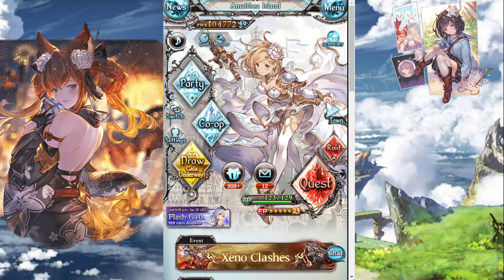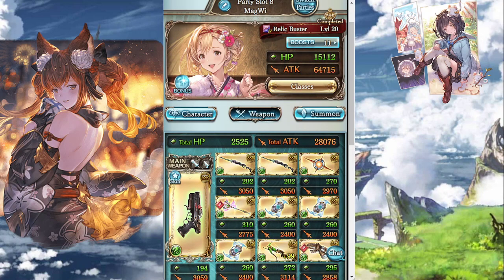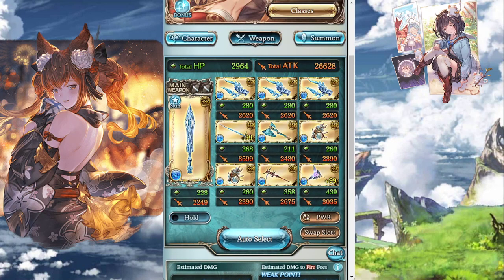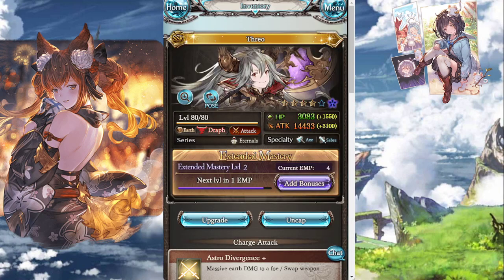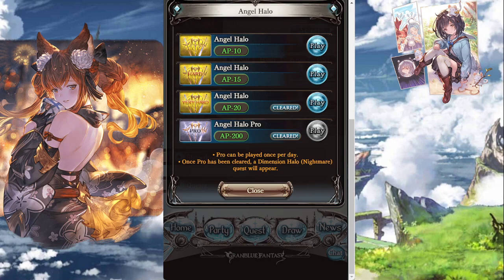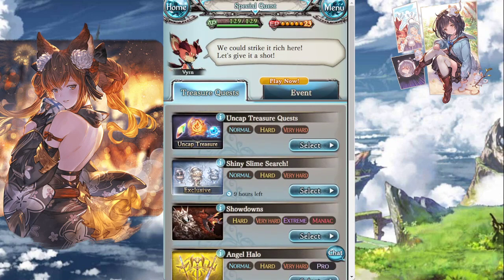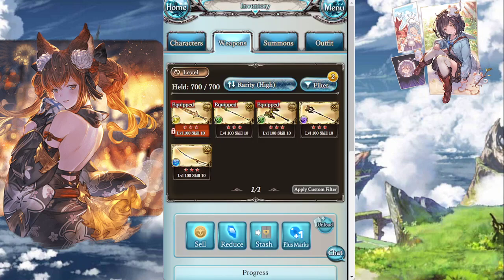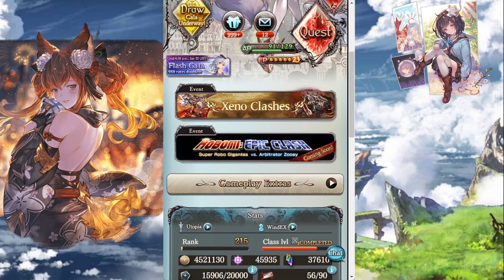My scuffed 2023 GBF newbie Guide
My newbie guide on GBF from my experience for what im sharing on 2023 , This is however my viewpoint and may differ from people to people . Im intending to add ennead raid setups as my next video after im more accustom to them and eventually the end raids like mugen